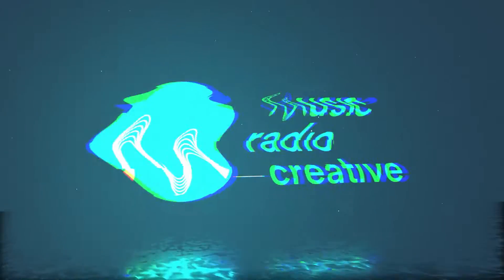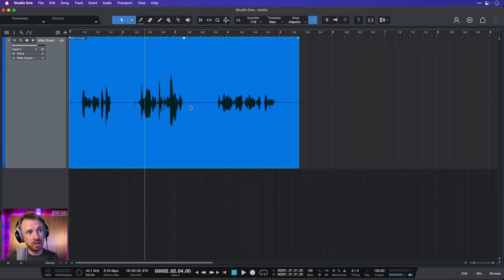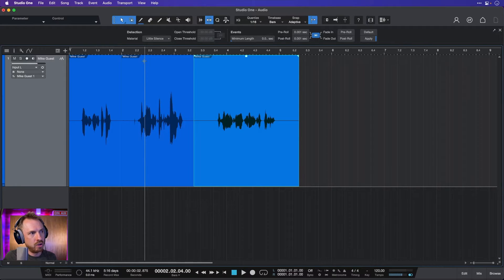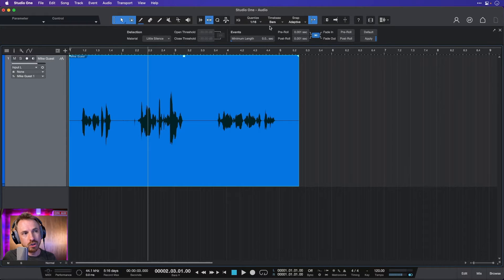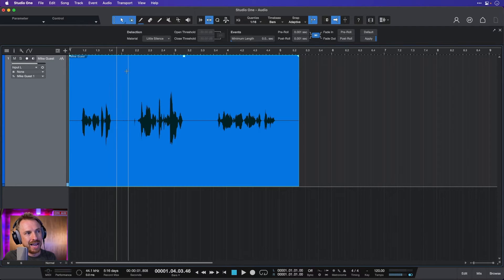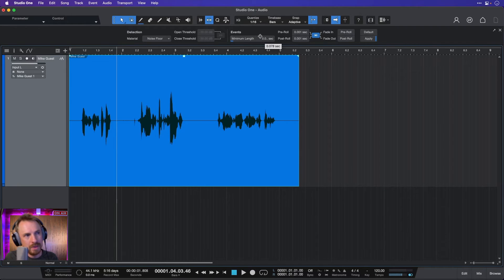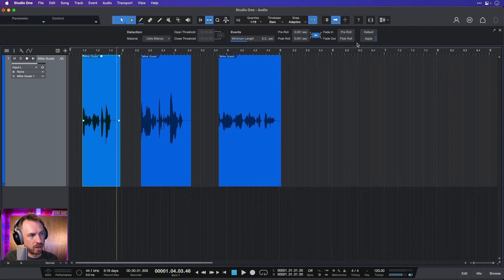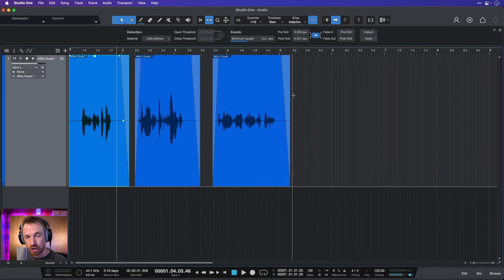Cut Your Editing Time In Half... | How To Use Strip Silence in Studio One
Do you have quiet bits or low-level signal between parts of an audio? You don't know how to remove them?

In this video, I'm going to explain you how to use strip silence in Studio One to quickly remove them. Strip Silence is a great feature also for podcasts, especially if you are working with multiple tracks. You can use this effect also on voice over sessions, when you want to strip out the bits of speaking. Watch the full tutorial video and write a comment if you have questions.

▶ mrc.fm/learn ◀  🎙️ Want to learn everything about Audio?  🎛️
▶ musicradiocreative.com ◀ 🎚️ Looking for Custom Voice-Overs, Jingles, Podcast Intros and more 🎧

0:00 Introduction
00:18 Audio Example
00:30 Strip Silence Icon
01:05 Little Silence Settings
01:35 Noise Floor Settings
02:15 Pre - Roll and Post- Roll
02:20 Fade In and Fade Out
02:33 Conclusions